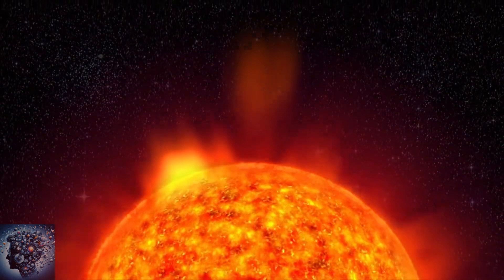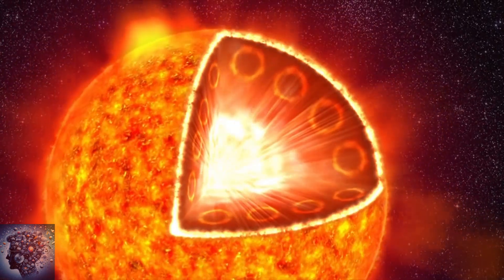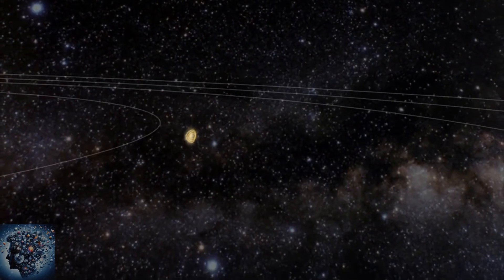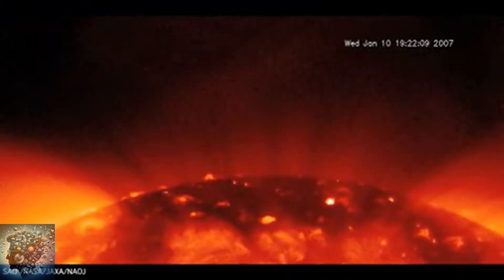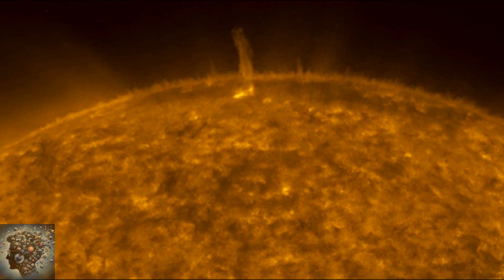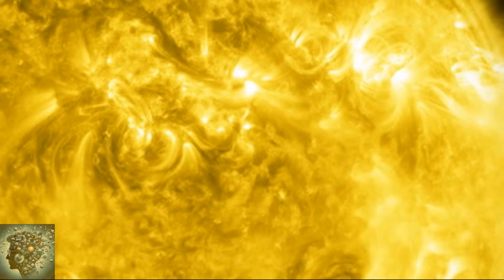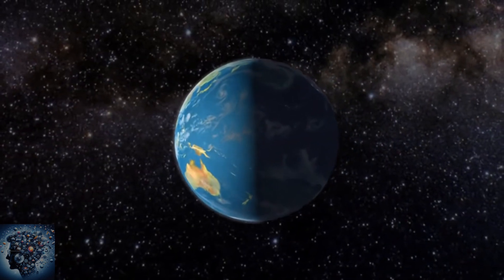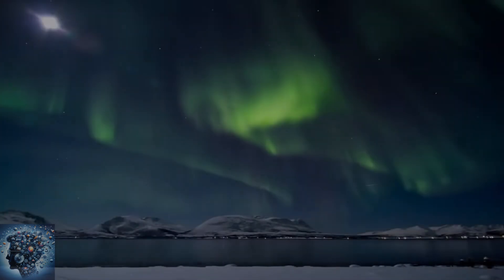In 2024 the Sun's Poles Will Reverse! What Now?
At this moment, specifically at the beginning of March 2024, the Sun is particularly active, releasing powerful solar flares and causing some radio blackouts on Earth, thus being the first consequence of the reversal process.
Just like the Sun and Earth, several stars and planets have magnetic fields, and these magnetic fields are not stable, they are cyclical and continue to change depending on peak solar cycles.
According to NASA, the Sun's magnetic fields are generated from the hot and ionized gases that constantly flow within its core, generating electric currents and consequently the magnetic fields that are the byproduct of these intense flow electric currents, called by scientists "dynamo."
According to NASA, the dynamo reorganizes itself at the peak of each solar cycle, which can last from 8 to 14 years.

NASA: nasa.gov
NASA Video: NASA Video - YouTube